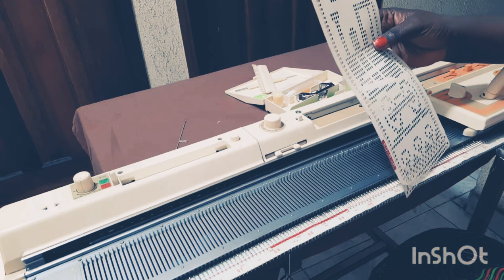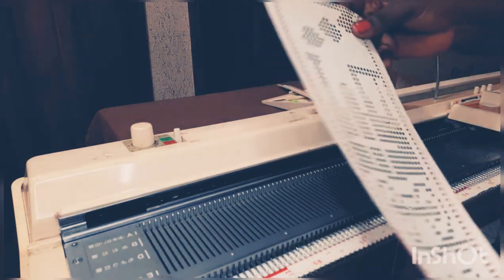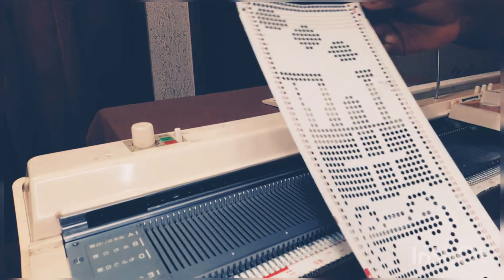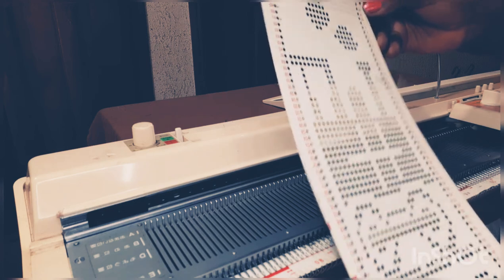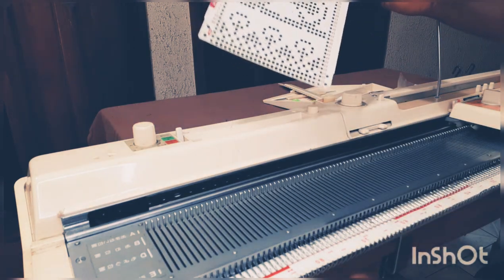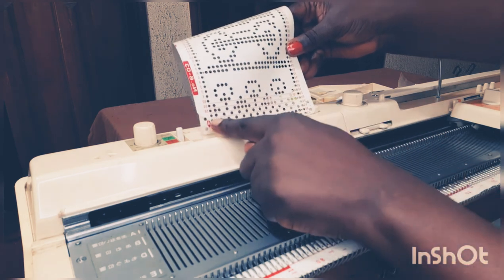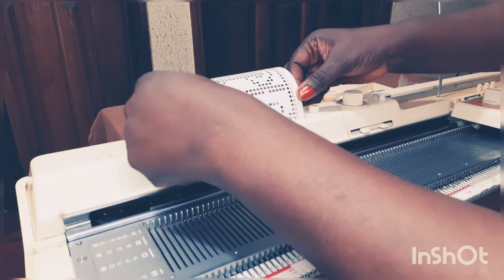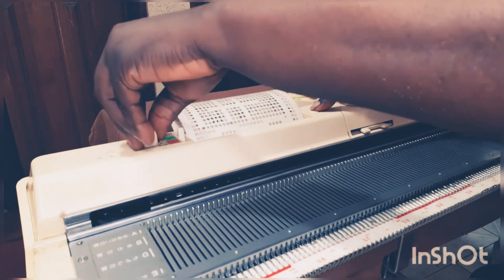HOW TO FIX PUNCH CARD IN KNITTING MACHINE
This is all about inserting punch card into your knitting machine.

and likes my video.